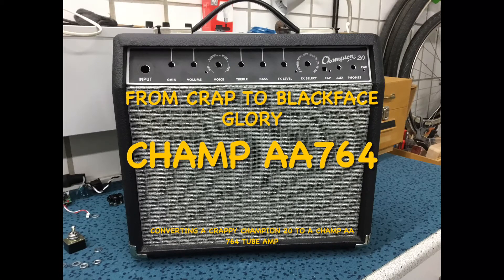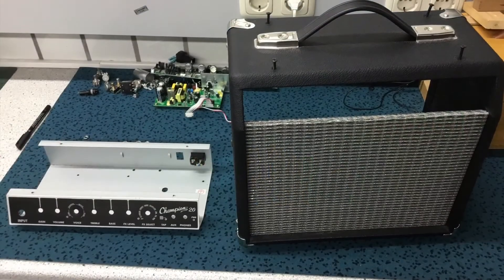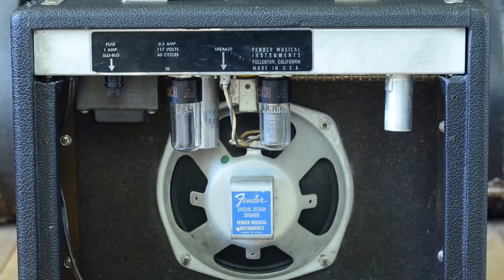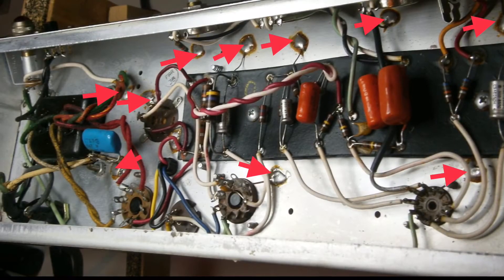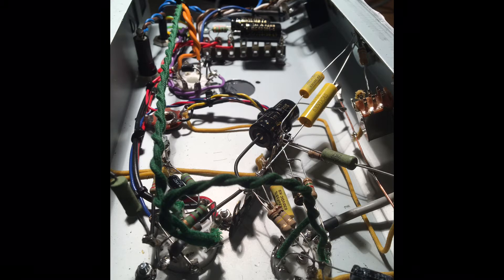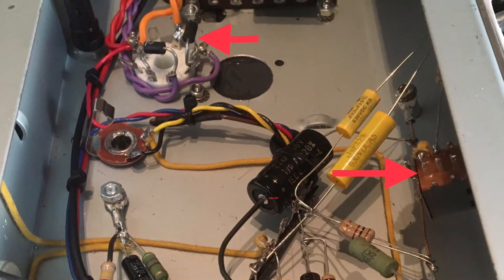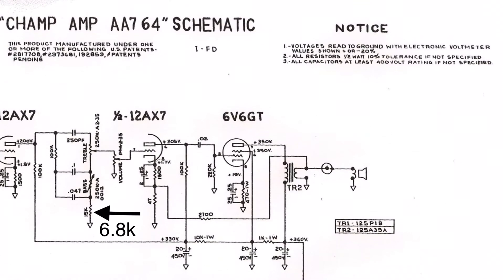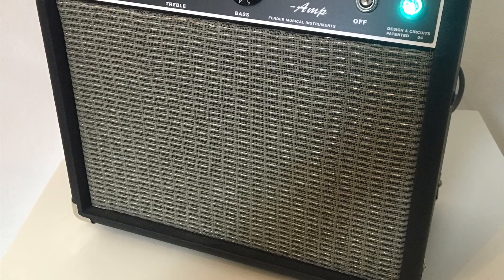Fender Champ Amp AA764: How to convert a Fender Champion 20 into a Blackface Champ Amp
How to convert a Fender Champion 20 solidstate amp into a AA764 Blackface Champ tube amp, including mods ans improvements